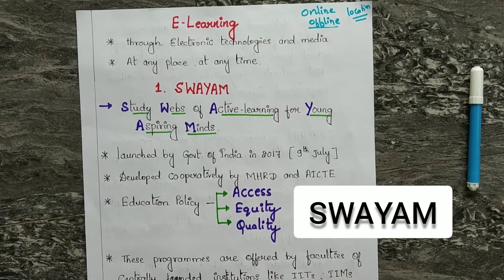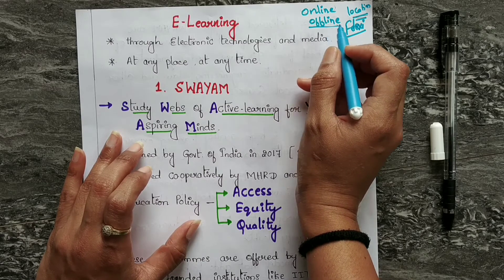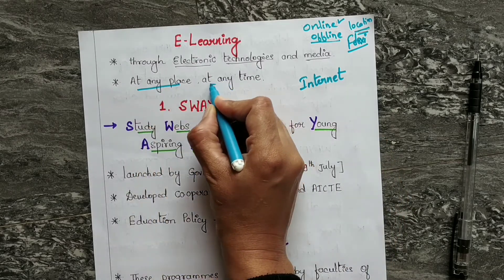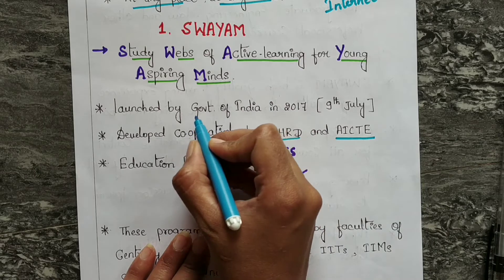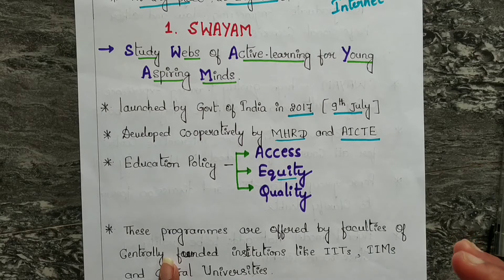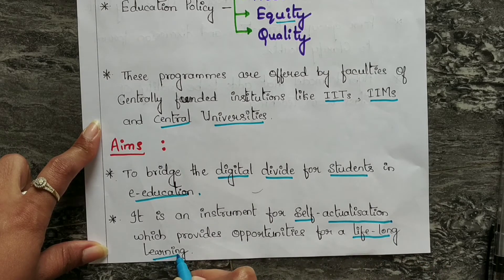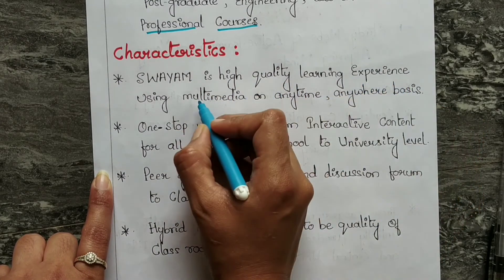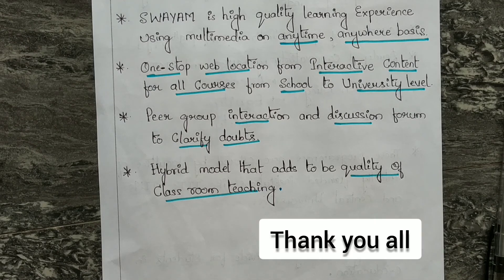swayam | teaching aptitude | KSET preparation | NET | B.ed studies